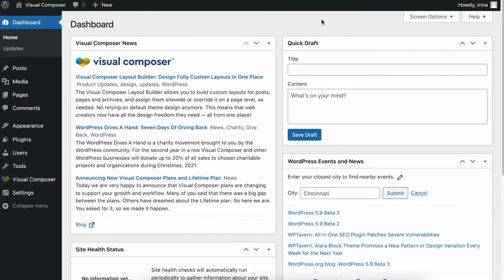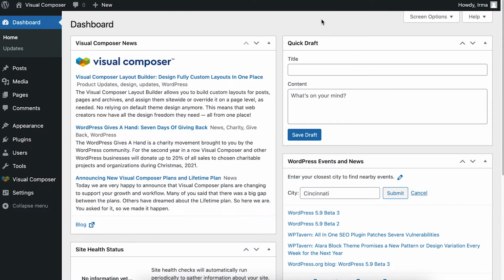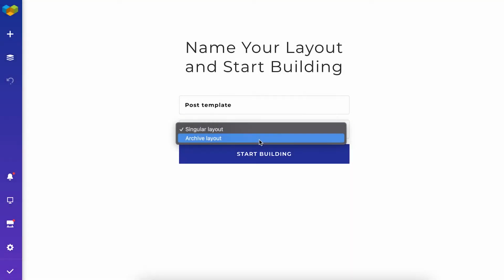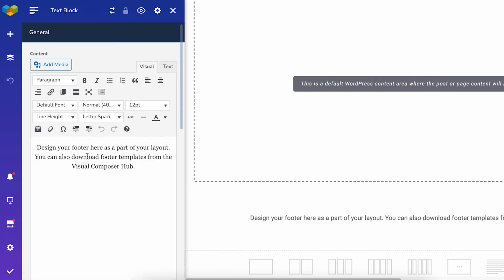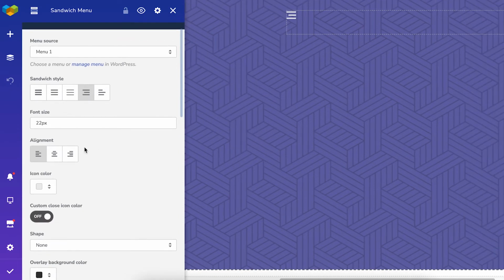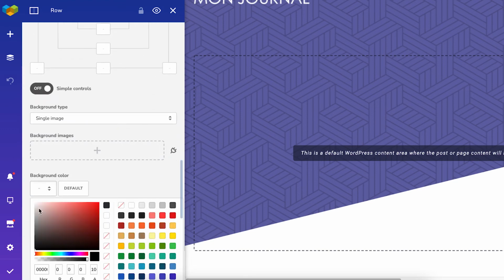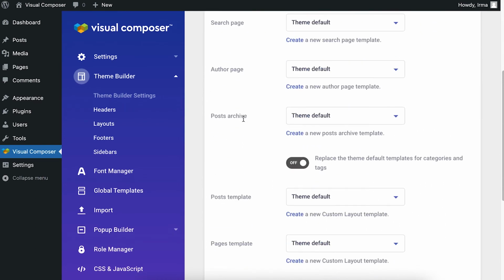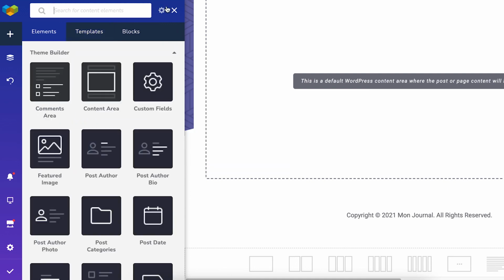How To Create A Custom Post Template | Visual Composer Layout Builder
Theme Builder is a premium Visual Composer addon that allows you to design custom layouts for singular (pages, posts, custom post types) and archives (category pages). You can then overwrite your theme default templates site-wide or per-page basis.

0:00 What is the Layout Builder
01:03 Where to find the Layout Builder
01:41 Create a new layout
02:17 Dynamic Theme Builder elements
02:57 Designing a layout for posts
04:32 How to overlap content
05:28 How to change the default template with a custom template
06:12 The finished layout
06:40 Global Templates for reusable sections